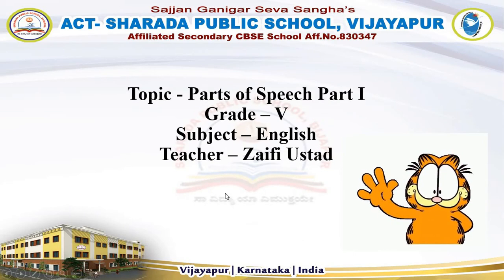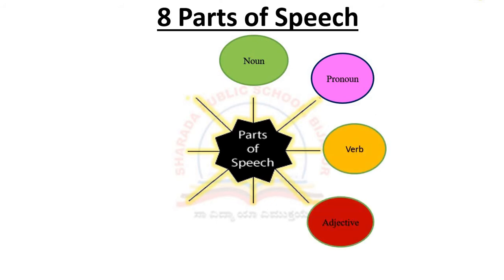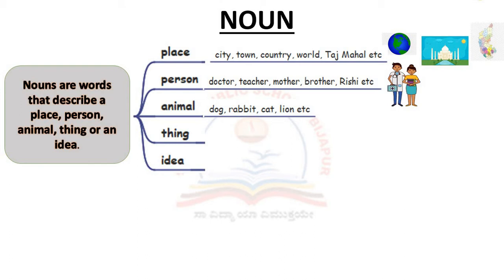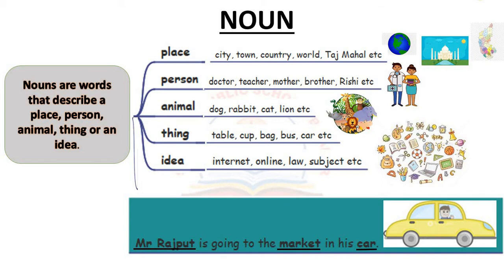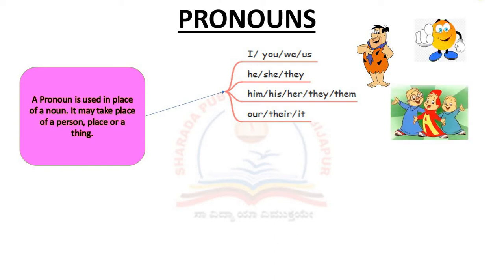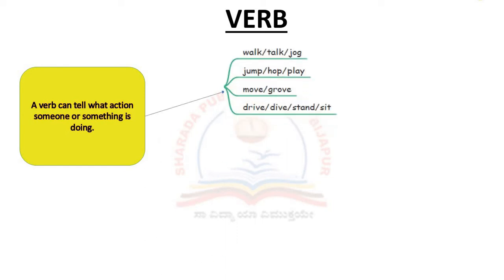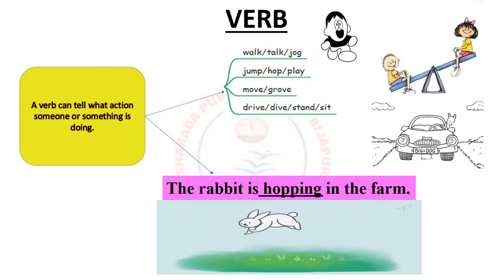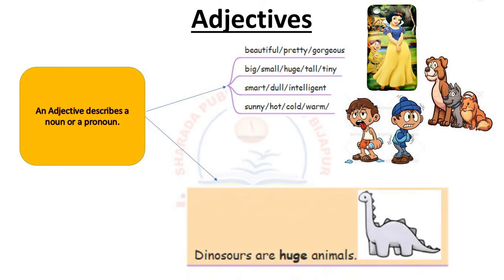GRADE 5 ENGLISH TOPIC PARTS OF SPEECH PART 1